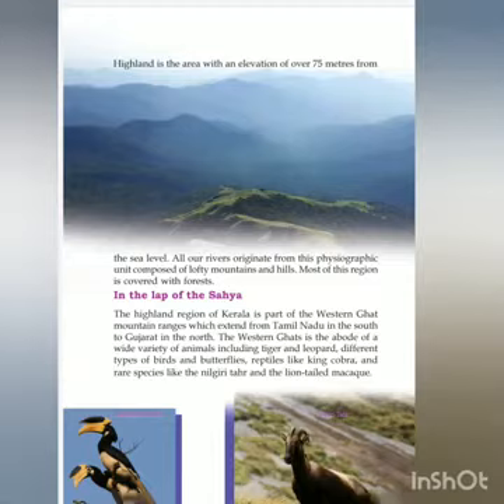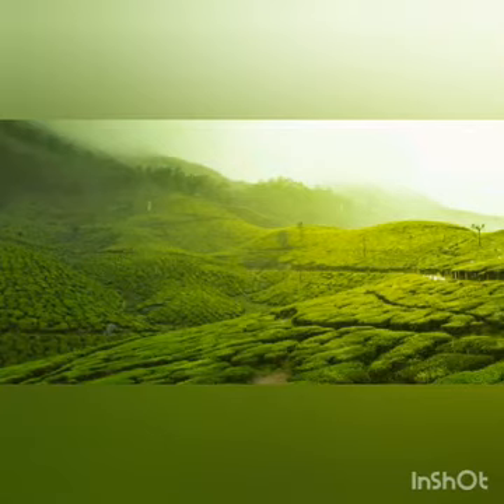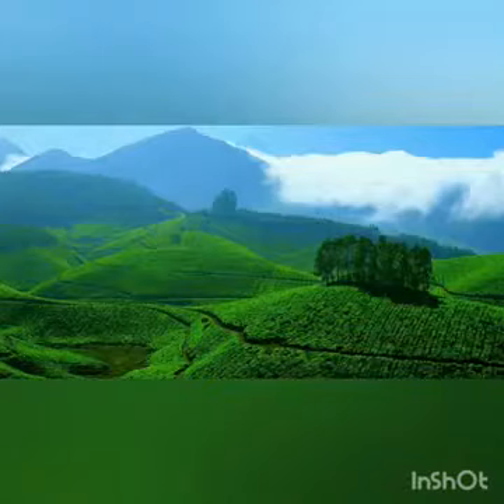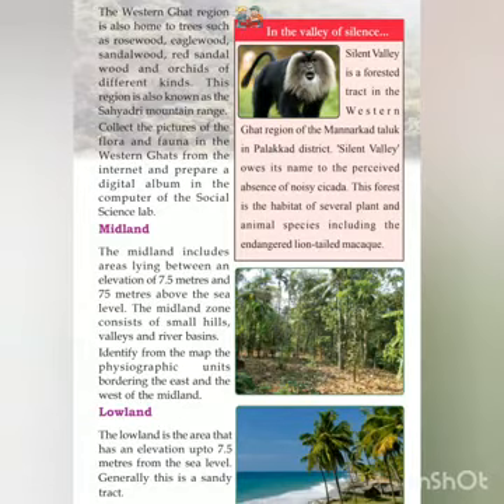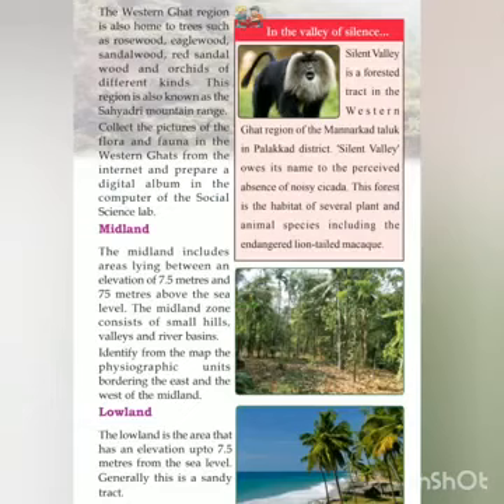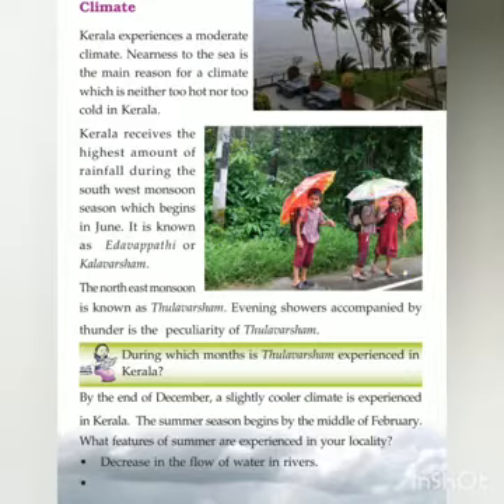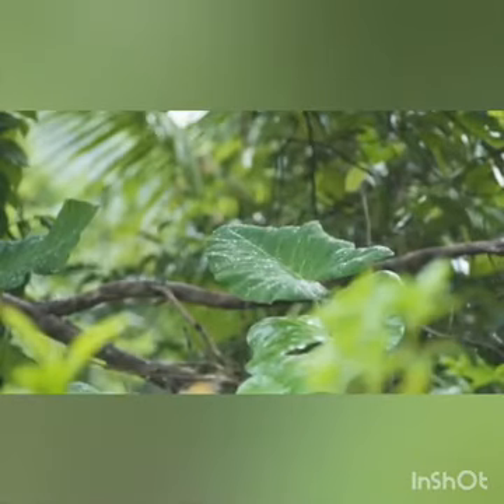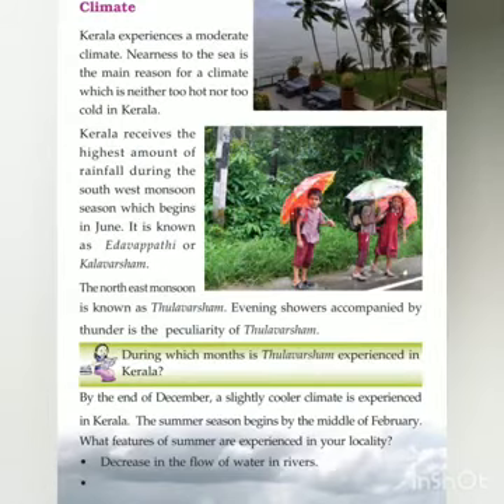Class5/Social Science/Unit-In the land of Kerala/Part 1